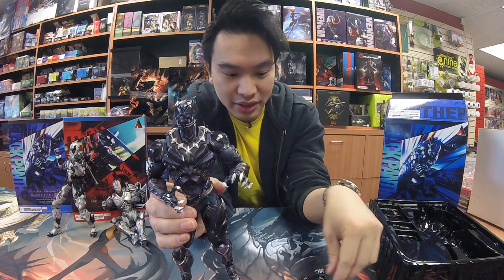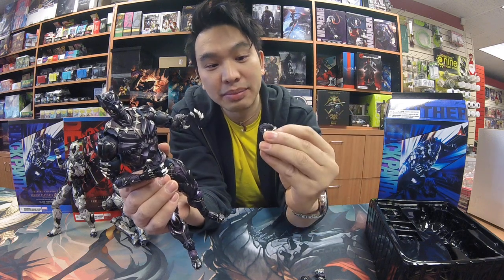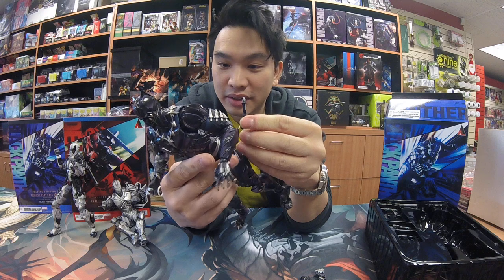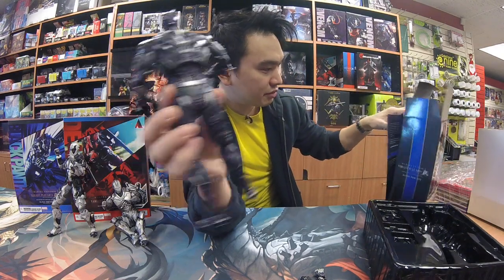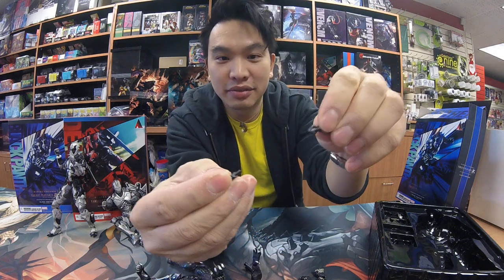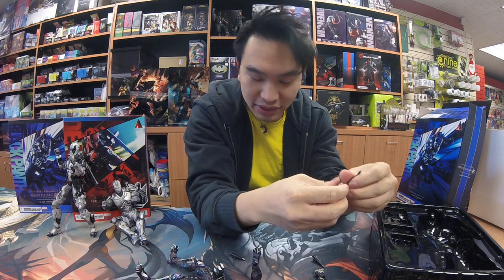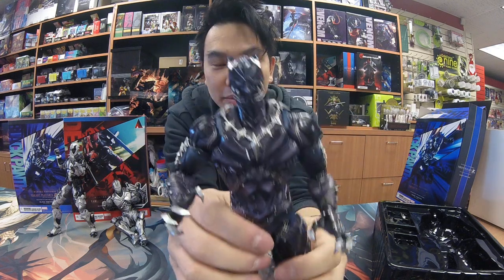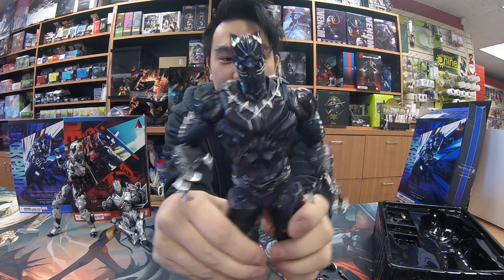Black Panther Play Arts unboxing Part 2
Part two of quick unbox and look at Play arts kai Black Panther.

Had to post two videos cause apparently youtube editor is gone so apologies.